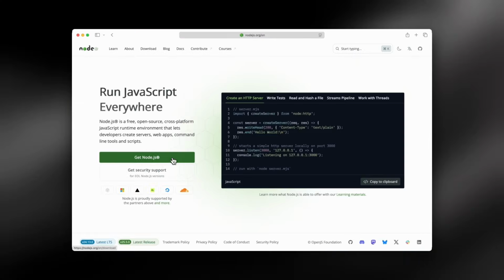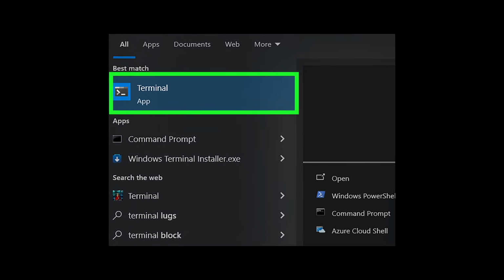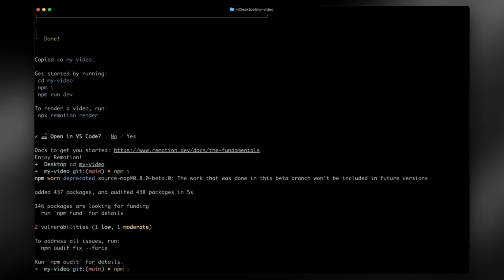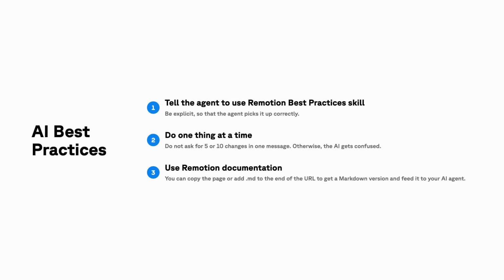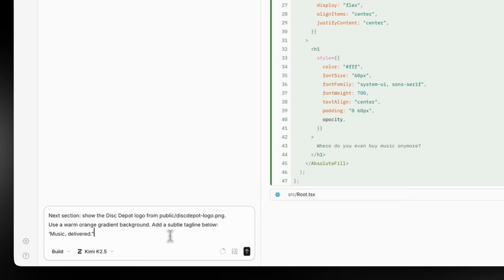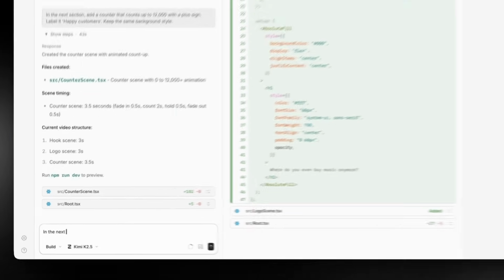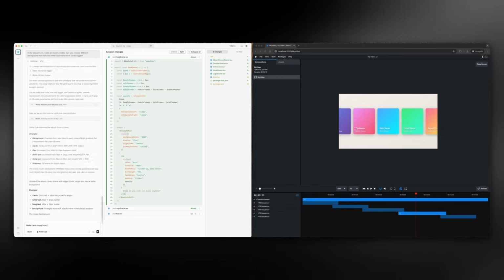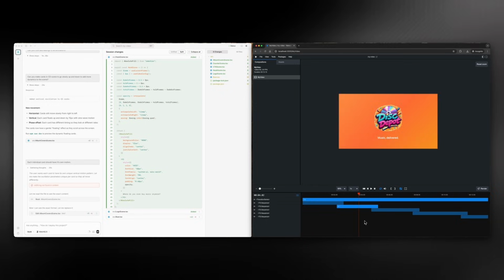Create motion graphics with AI – Simple tutorial for beginners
Learn how you can make videos from natural language with Remotion and coding agents!

0:00 Intro
0:21 Installing Node.js & OpenCode
0:57 Setting up Remotion project
2:06 Creating a Remotion video with AI
4:00 Refining the composition
4:45 Final video
5:05 Outro